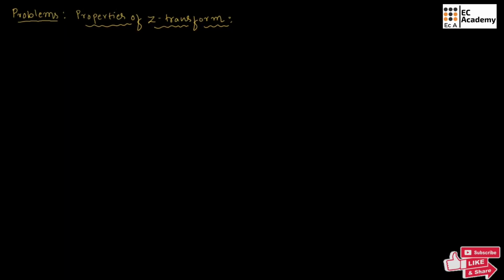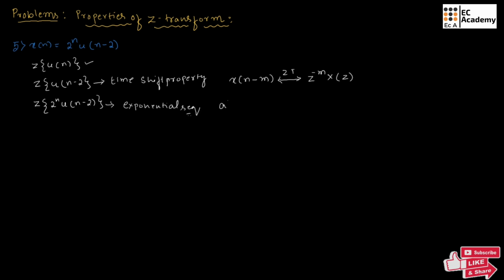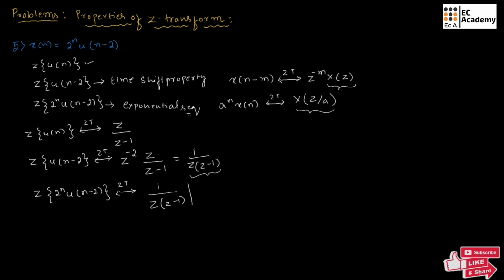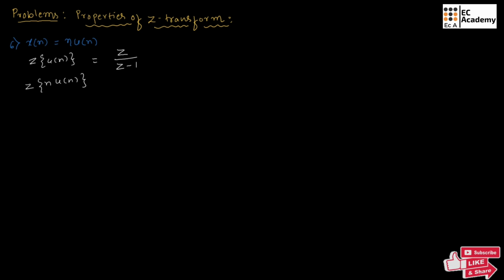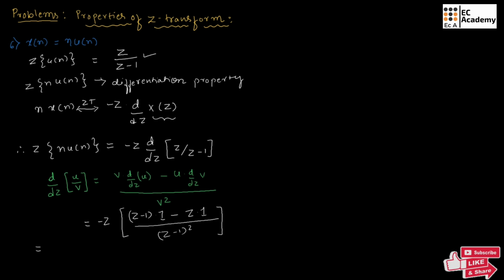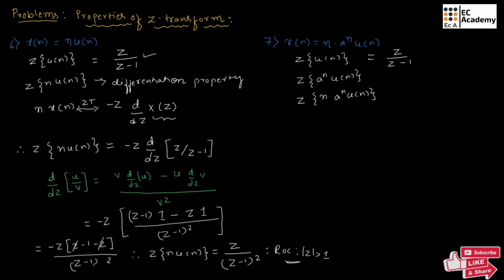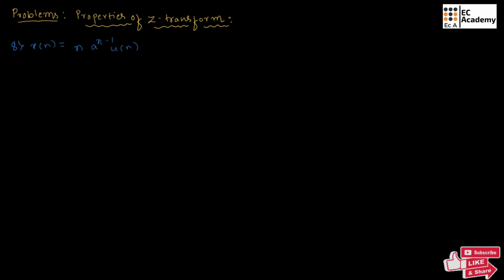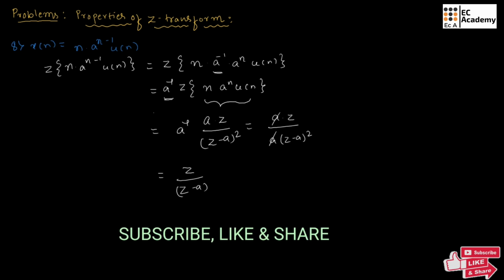problems on properties of Z transform (part 2) || EC Academy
In this lecture, we will understand the problems on properties of Z transform in signals and systems.